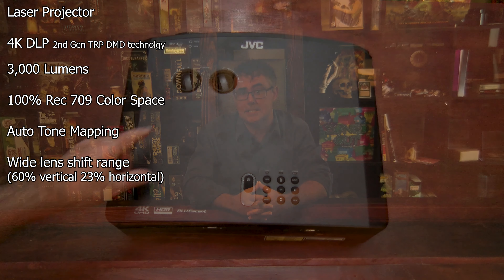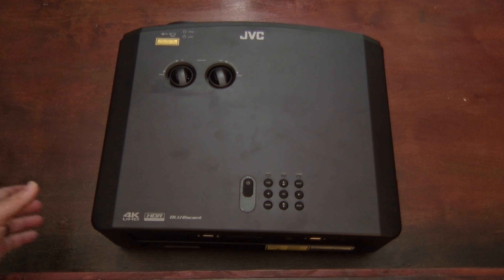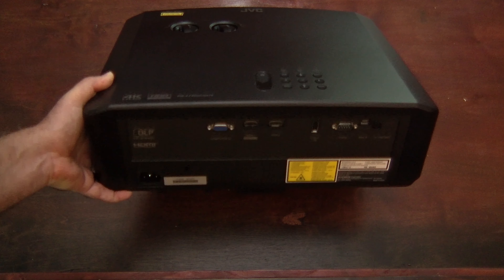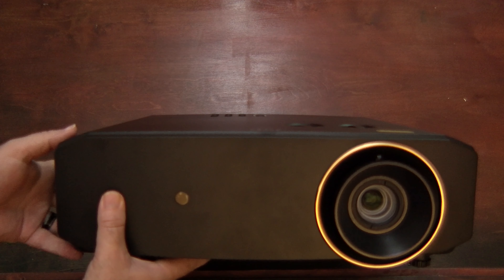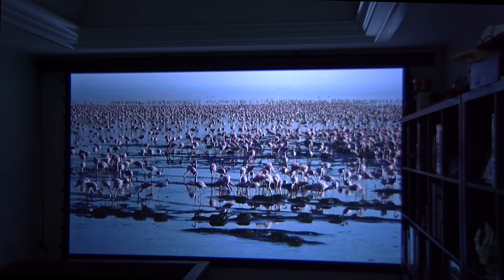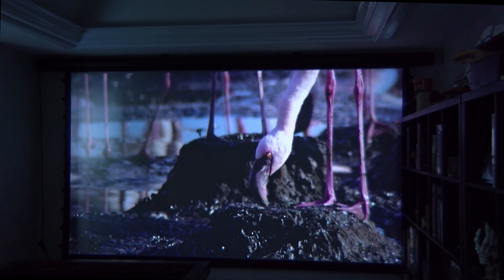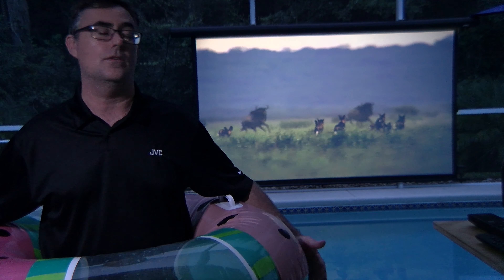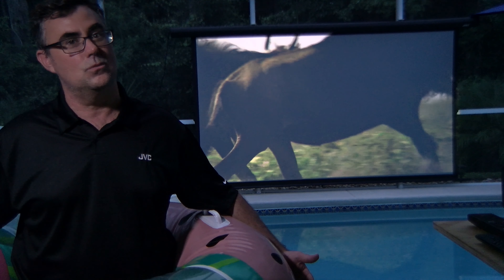JVC's light LASER cannon! The affordable LX-NZ3 revealed!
A tour around the LX-NZ3. JVC's 3,000 Lumen Laser projector generates a stunning 135 inch image on an EPV Polar Star screen.  Even outside at dusk.